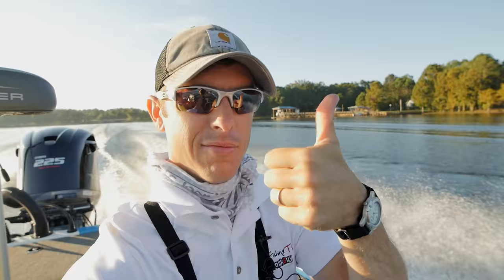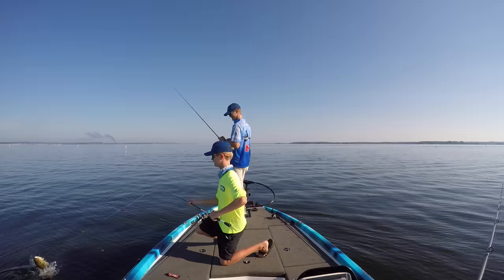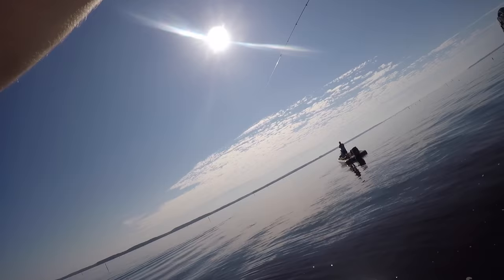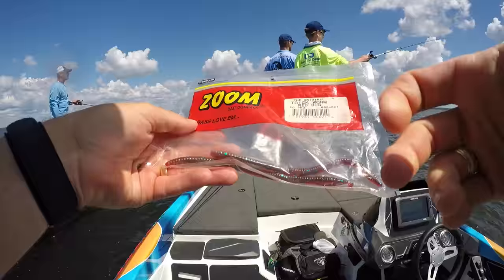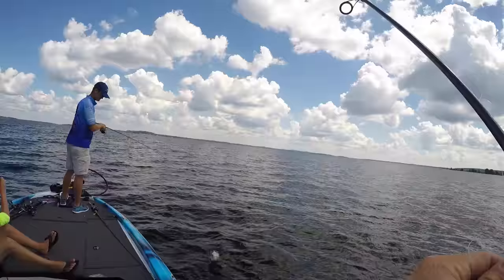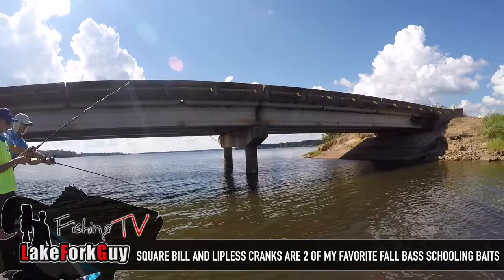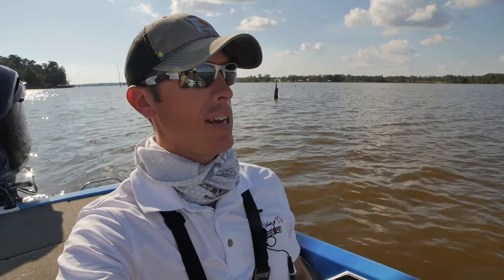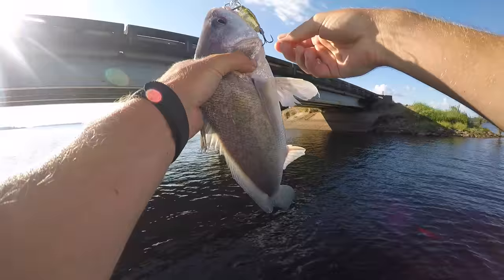Largemouth Bass Fishing with Purple Worms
Fishing for largemouth bass in summer and early fall can be a tough bite sometimes. In this video you will learn that purple worms like these are a go to in many lakes when the bass are not biting other lures, and how to fish them multiple ways to catch bass. I'm joined by some of subscribers, Chis and Carter Duff, along with the Living the Dream Guide Service on Toledo Bend Reservoir on the Texas - Louisiana border. Our guide Matt, and many other anglers in the area will tell you that fishing with purple worms, is the way to go in the tough months on this lake. We started out fishing deep offshore points on the main lake, and then moved up into the creeks in the afternoon. The only thing we could get bite on out deep was a purple worm, rigged on a drop shot, shakey head, or Texas rig. After locating some schooling fish in the afternoon, we caught a lot of bass close the the surface with crankbaits. We ended up catching 50 largemouth bass in one day! It was an awesome fishing day with my subs and LTD Guide Service on one of the best bass fishing lakes in the country.

ABOUT LFG
Justin Rackley, known as Lakeforkguy in the fishing world, creates fishing and outdoor videos on youtube and other social platforms.  LFG provides fishing tips and techniques for mostly largemouth bass fisheries but also travels to other freshwater and saltwater fishing spots to explore new fish species and fishing techniques to show as many fishing places as possible and help you catch more fish.  Lakeforkguy likes to hang out on any fishing vessel or go bank fishing with his other YouTube Fishing friends and vlog with his Wife Stephanie and french bulldog Winston.

GEAR
=THE WORM=
Zoom Trick Worm - June Bug and Red Bug Color

REELS
SHIMANO ALDEBARAN (SHAKEY HEAD REEL) - $419

RODS
SHAKEY HEAD - G Loomis GLX 852 MBR - $420

LINE
50LB POWER PRO MAX CUATRO
15LB SEAGER FLUORO BLUE LABEL LEADER

CAMERAS
DSLR Camera (Panasonic GH4)
Static Shot (Gopro Hero 4 Black)
Metabones Speedbooster 4/3 EF Mount

LENSES
Canon 24-105mm L Lens
Rokinon 14mm WIDE

AUDIO
Sony UWPD11/42 Lavalier Microphone
Gopro Chesty Lav Mic (Cheap)
DSLR Shot Gun Mic